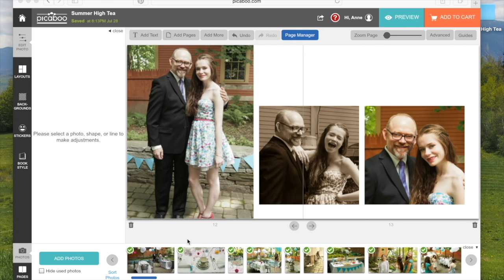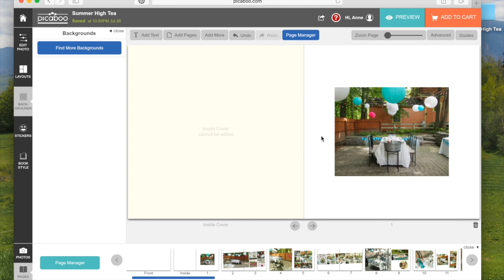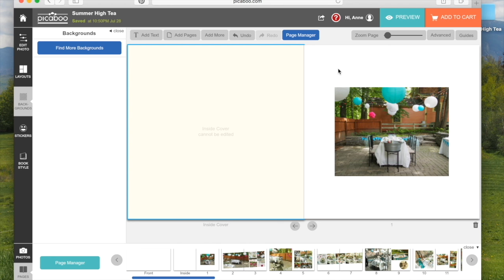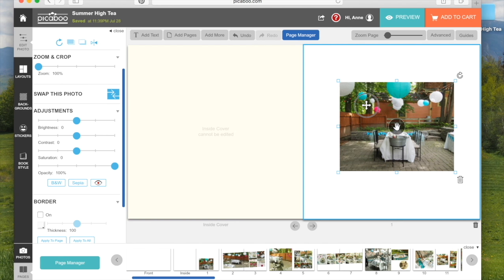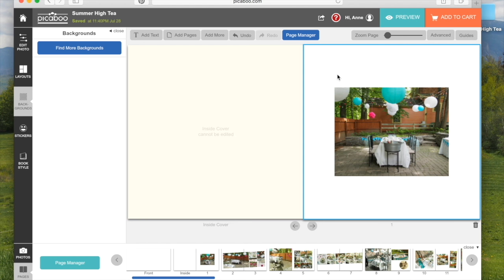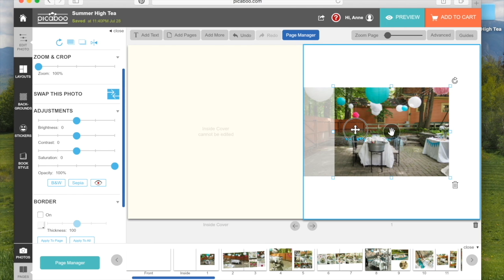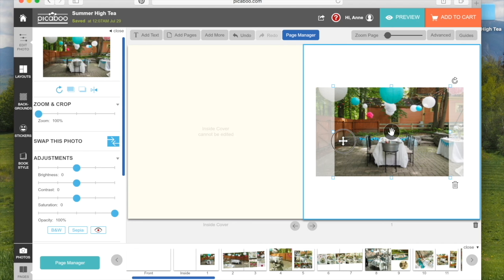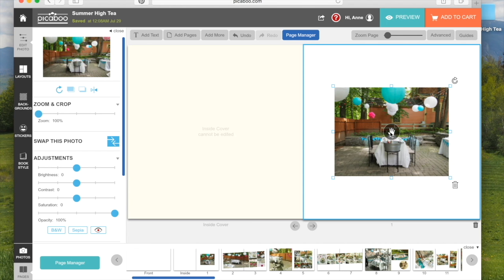The Basics #6: Moving Photos Around a Page and Within a Photo Well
Session Six is the first of two sessions that outline the nuances of working with photos in a "custom" way.